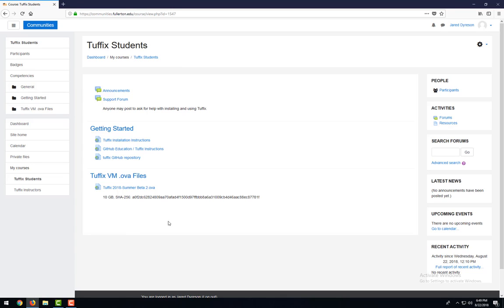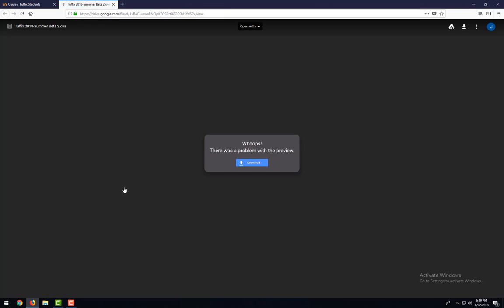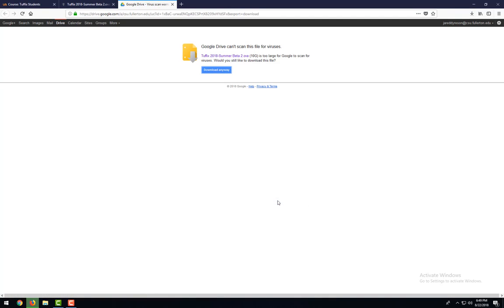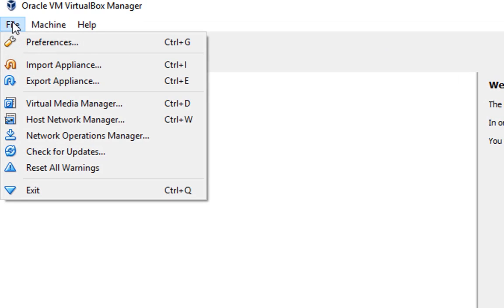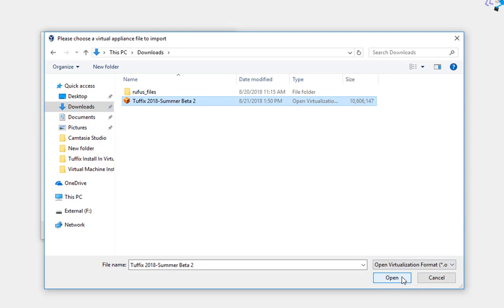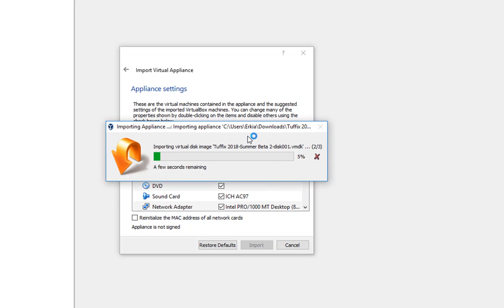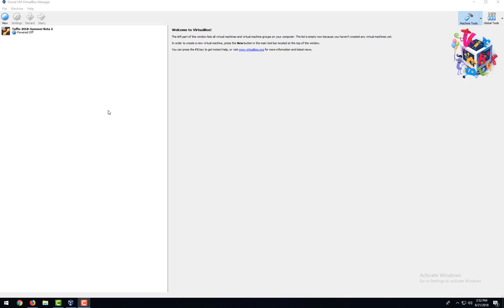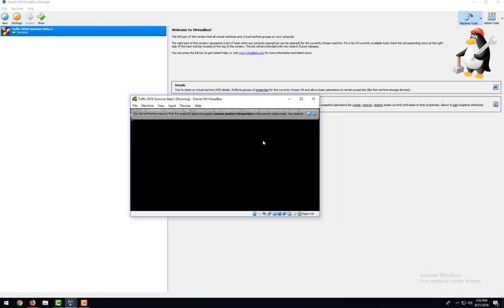One Click Tuffix Install